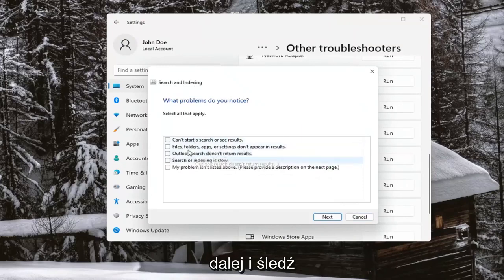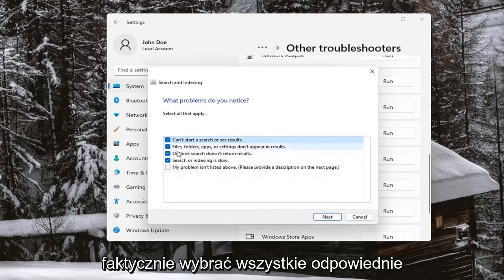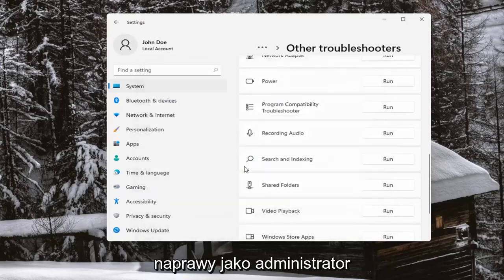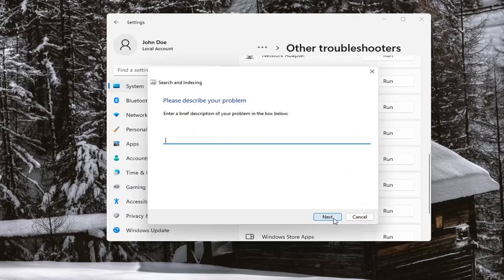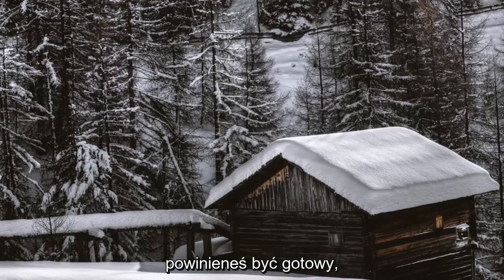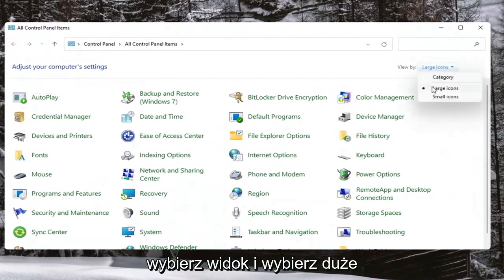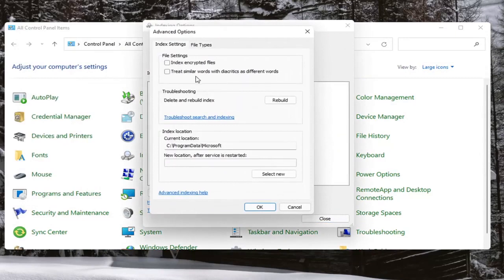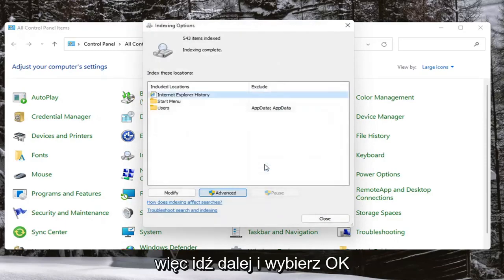Wyszukiwanie w systemie Windows 11 nie działa [Naprawić]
Napraw problemy z wyszukiwaniem i indeksowaniem w systemie Windows 11

Narzędzie wyszukiwania w systemie Windows 11, z różnymi aktualizacjami funkcji systemu operacyjnego, zarówno zwiększyło, jak i zmniejszyło integrację zarówno z Cortaną, jak i Eksploratorem plików. Te często zmieniające się zmiany w sposobie działania wyszukiwania prowadzą do usterek — niektóre z nich stanowią łatwą naprawę.

Wyszukiwanie w systemie Windows 11 nie działa? Oto sześć zestawów instrukcji dotyczących rozwiązywania najczęstszych problemów z funkcją wyszukiwania systemu Windows.

W systemie Windows 7 lub Windows 8 zauważyliśmy wysoką użyteczność indeksowania wyszukiwarek w celu znalezienia ważnych plików w folderach w naszych katalogach (dyski lokalne). Windows 11 również zawiera tę funkcję. Wyszukiwarka zapewnia optymalne wyniki wyszukiwania w folderze użytkownika (znajdującym się zasadniczo na dyskach twardych), wiadomościach e-mail, menu Start i folderze OneDrive (pliki offline i foldery przechowywane lokalnie na dysku twardym).

Ponieważ mechanizm wyszukiwania daje lepsze wyniki w Windows 11, czasami otrzymujemy wyniki, takie jak uszkodzone wyniki lub brakujące pliki na stronie wyników wyszukiwania. Jeśli wyszukiwanie nie spełnia oczekiwań lub ma problemy podczas wykonywania, możesz łatwo rozwiązać jego problemy z wyszukiwaniem, korzystając z narzędzia do rozwiązywania problemów z wyszukiwaniem lub ręcznie przebudowując indeks wyszukiwarki.